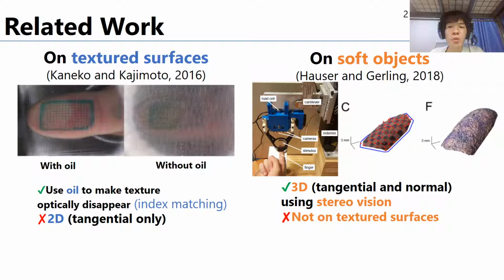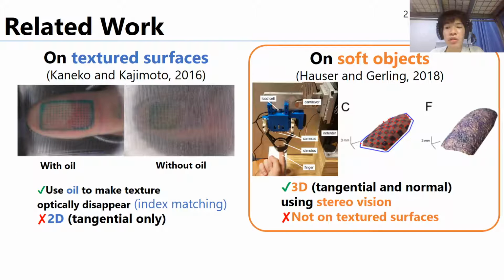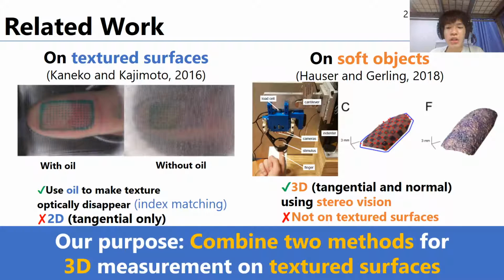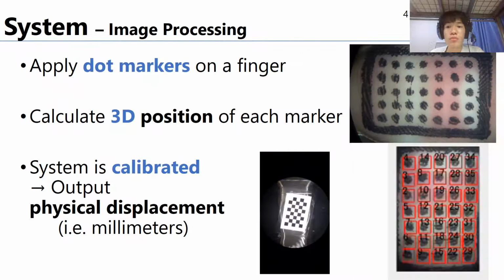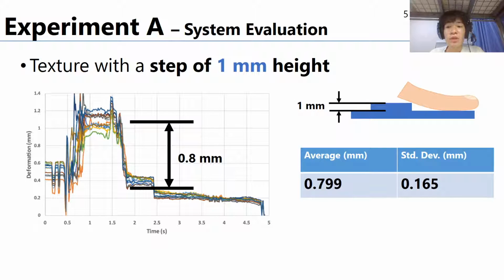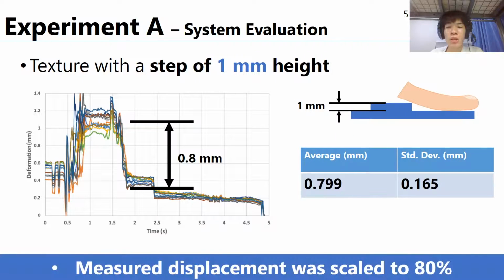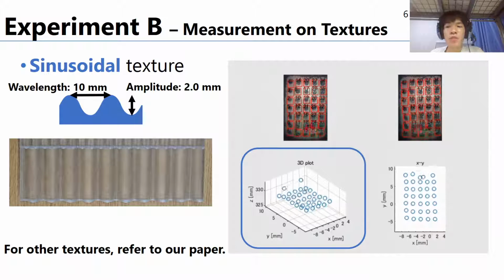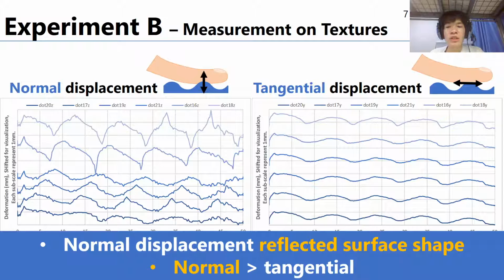Tanaka et al., Three-dimensional Measurement of Skin Displacement, IEEE Haptics Symposium 2020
S. Tanaka, S. Kaneko, H. Kajimoto, Three-dimensional Measurement of Skin Displacement, Proceedings of IEEE Haptics Symposium 2020

We propose a method of measuring three-dimensional skin displacement when a finger traces a texture. We combine the techniques of index matching and stereoscopy; the former makes the textured plate virtually transparent while the latter allows three-dimensional measurement of markers on the skin. We confirm that the proposed method can observe skin displacement in normal and tangential directions when the pitch of texture is larger than 2 mm. Observation results are reasonable in that the progress of a sinusoidal wave is observed on the skin when the texture is sinusoidal, and a displacement with the same period is observed when the texture is a rectangular linear grating. Moreover, we observe that the skin displacement in the skin normal direction may have a higher resolution or amplitude than that in the tangential direction. Limitations of the proposed method are also discussed.